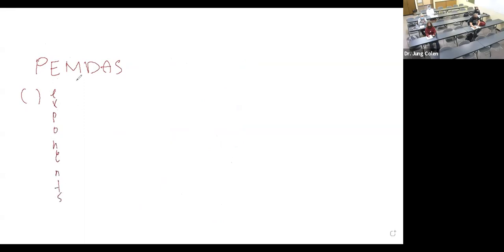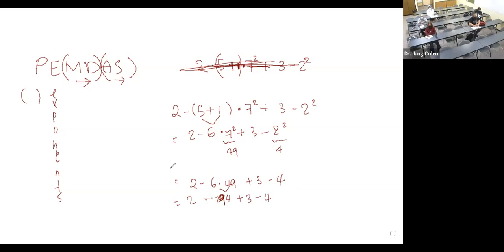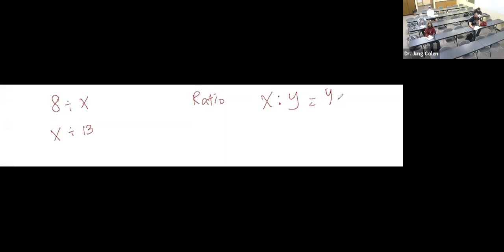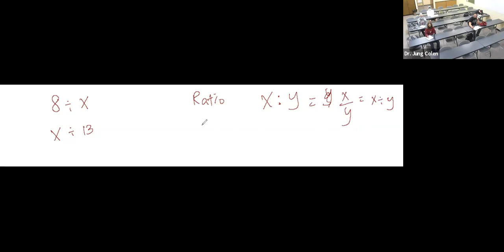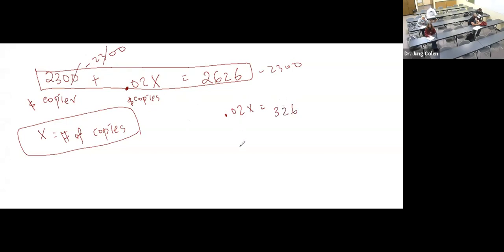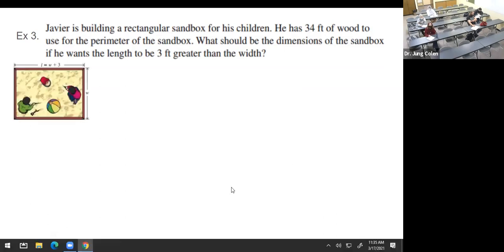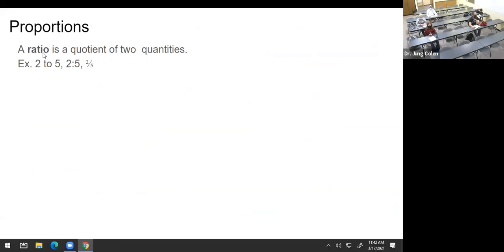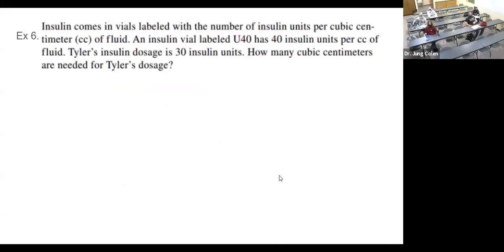20210317 MATH 137 Sec 6.3 (1)